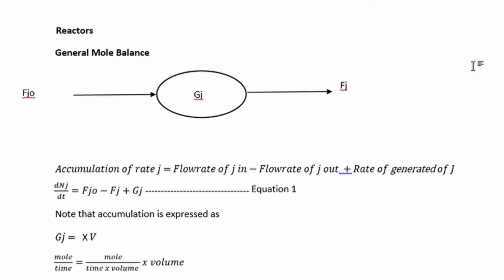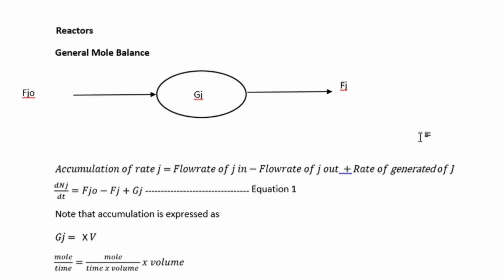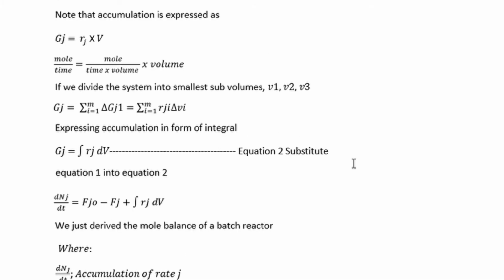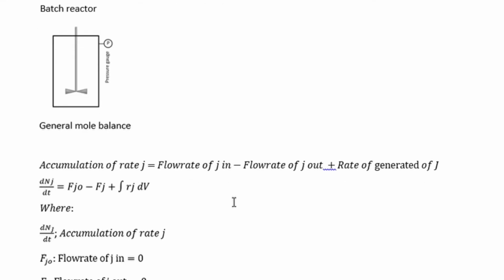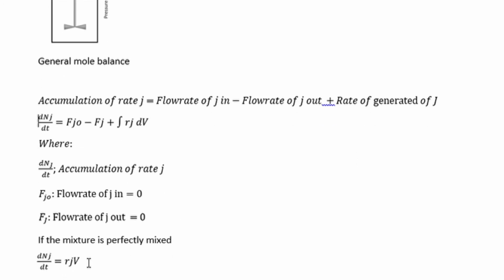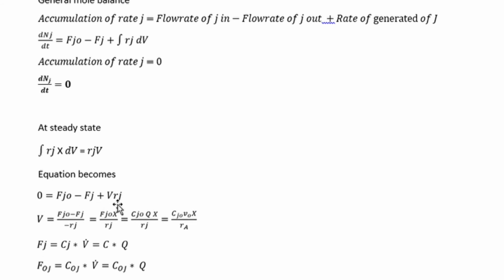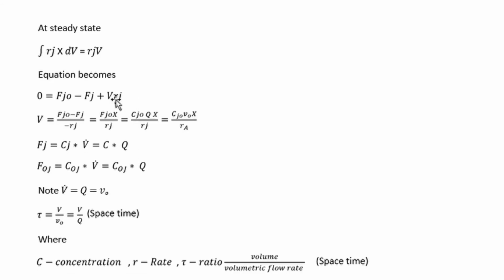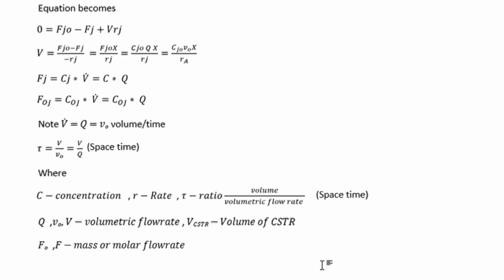General Mole balance, Batch Reactor and Continuous stirred tank reactor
General Mole Balance

𝐴𝑐𝑐𝑢𝑚𝑢𝑙𝑎𝑡𝑖𝑜𝑛 𝑜𝑓 𝑟𝑎𝑡𝑒 𝑗 = 𝐹𝑙𝑜𝑤𝑟𝑎𝑡𝑒 𝑜𝑓 𝑗 𝑖𝑛 − 𝐹𝑙𝑜𝑤𝑟𝑎𝑡𝑒 𝑜𝑓 𝑗 𝑜𝑢𝑡  + 𝑅𝑎𝑡𝑒 𝑜𝑓 generated 𝑜𝑓 𝐽
(dN_J)/dt=F_j0-F_j+G_j equation 1
Note that accumulation is expressed as
𝐺𝑗 =  r_j X 𝑉
Expressing accumulation in form of integral
𝐺𝑗 = ∫ 𝑟𝑗 𝑑𝑉 Equation 2
Substitute equation 1 into equation 2
(dN_J)/dt=F_j0-F_j+ ∫ rj dV

For Batch Reactor
If the mixture is perfectly mixed
(dN_J)/dt; 𝐴𝑐𝑐𝑢𝑚𝑢𝑙𝑎𝑡𝑖𝑜𝑛 𝑜𝑓 𝑟𝑎𝑡𝑒 𝑗
F_jo: Flowrate of j in=0
F_J: Flowrate of j out  = 0
(dN_j)/dt=r_j V

Continuous – stirred tank reactor (CSTR)
𝐴𝑐𝑐𝑢𝑚𝑢𝑙𝑎𝑡𝑖𝑜𝑛 𝑜𝑓 𝑟𝑎𝑡𝑒 𝑗 = 0
(dN_j)/dt=0
At steady state
∫ 𝑟𝑗 X 𝑑𝑉 = 𝑟𝑗𝑉
Note 𝑄̇ = 𝑣𝑜 volume/time
0=F_j0-F_j+ rjV